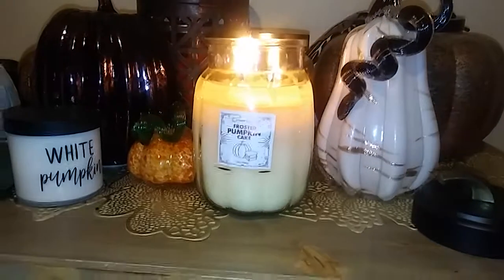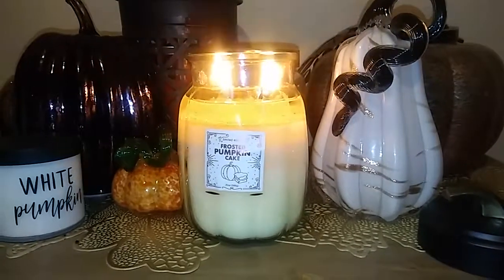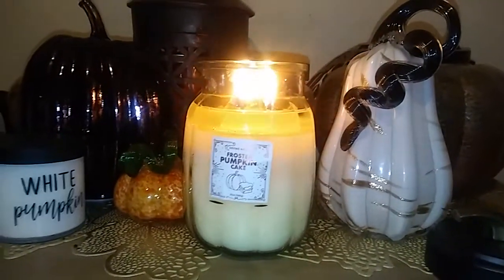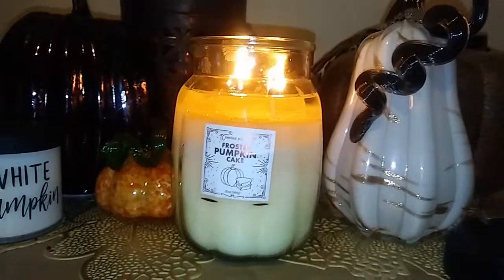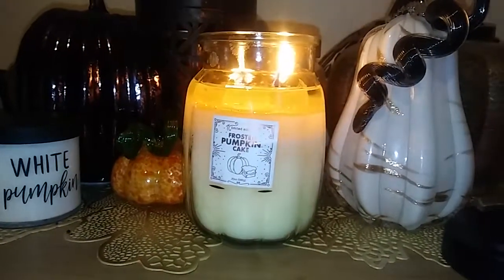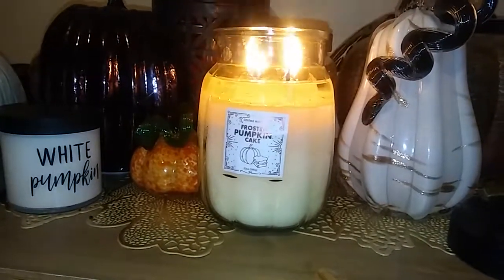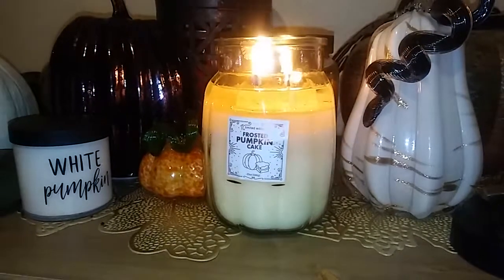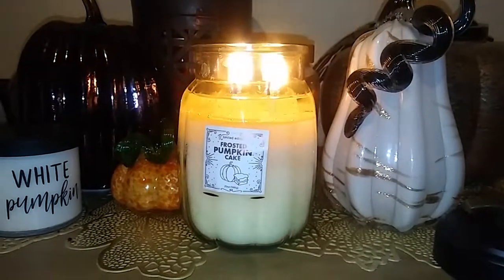Frosted Pumpkin Cake Goose Creek Candle Review fall 2018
Laurie Candle Lover candle reviews